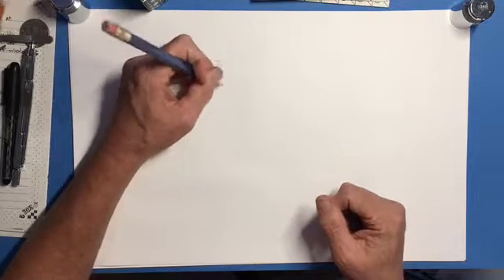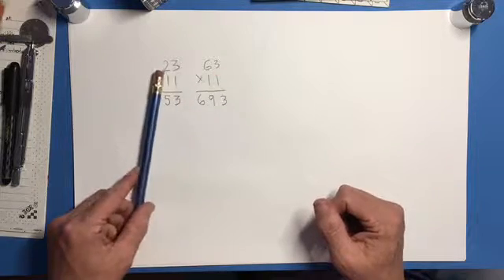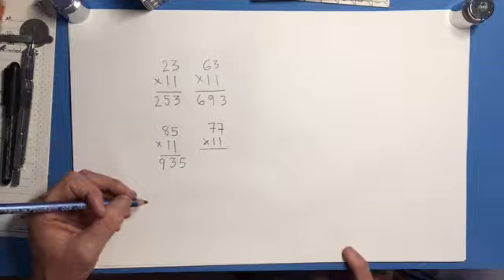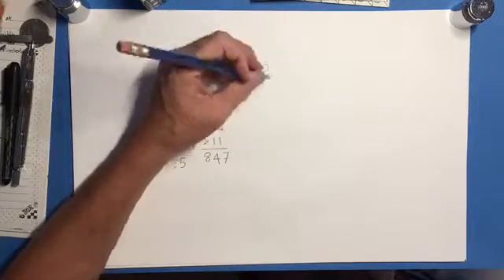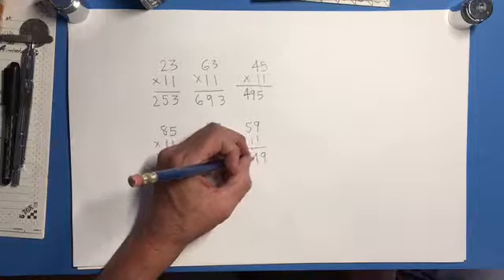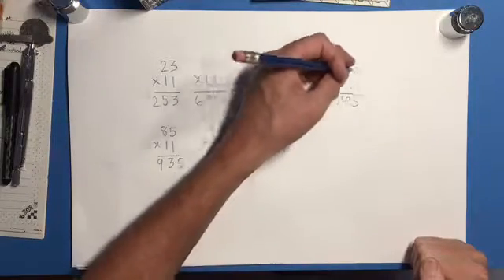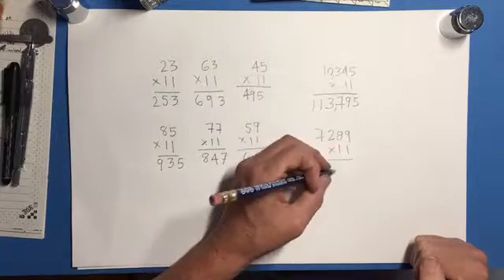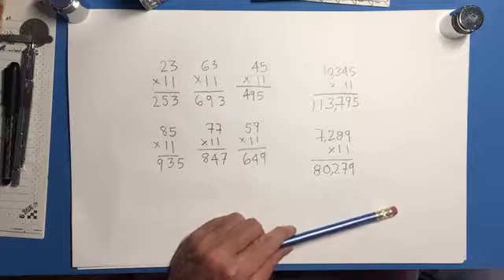Multiplying by 11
Have 11 times more fun with multiplication!